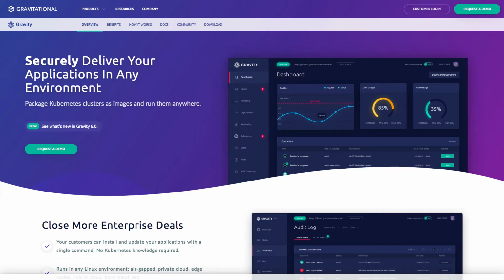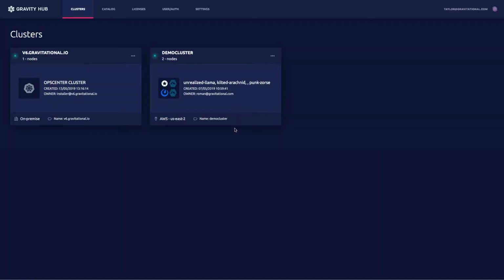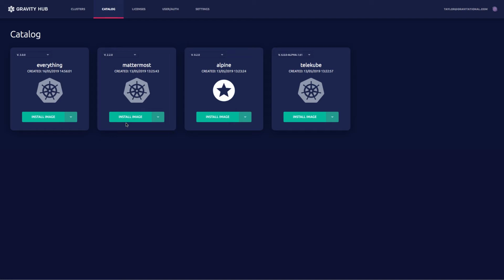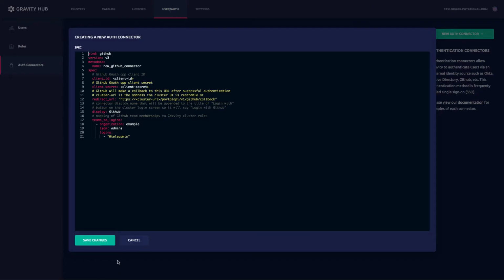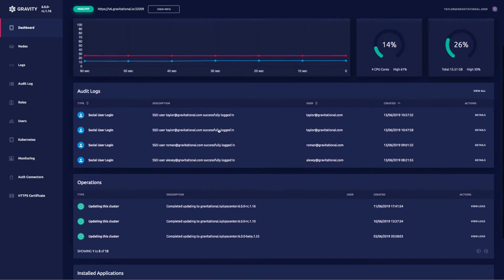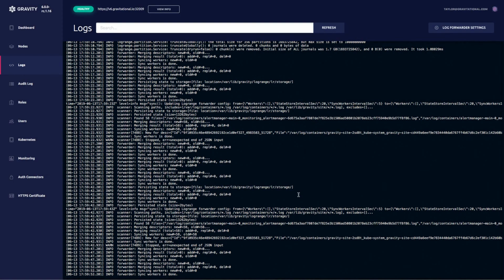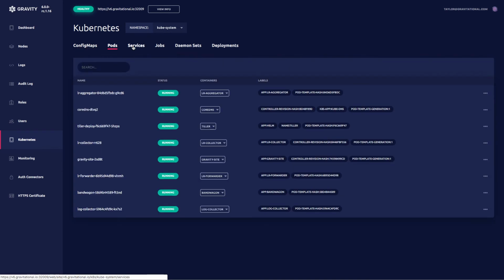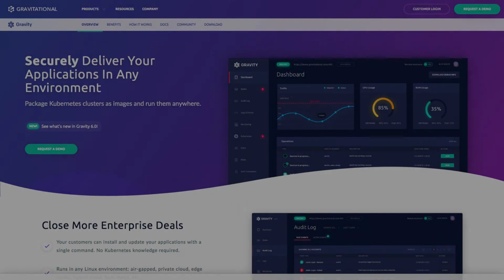Gravity 6.0 Demo | New UI | Packaging Kubernetes Applications | Gravitational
In this video, we take a quick 5 minute tour of the new Gravity web user interface available in Gravity version 6.0.

Gravity is an application delivery system that lets engineers deliver and run cloud-native applications in regulated, restricted, or remote environments without added complexity.